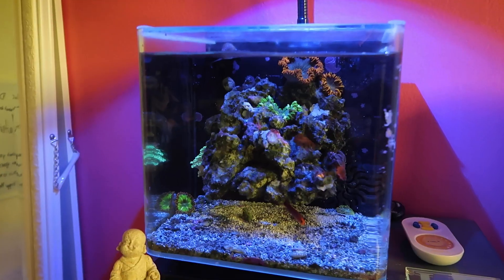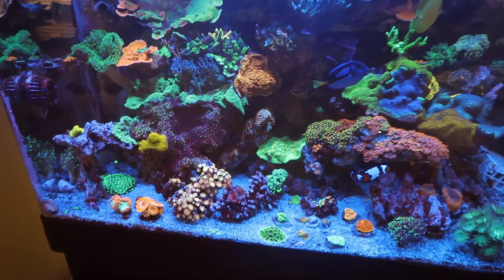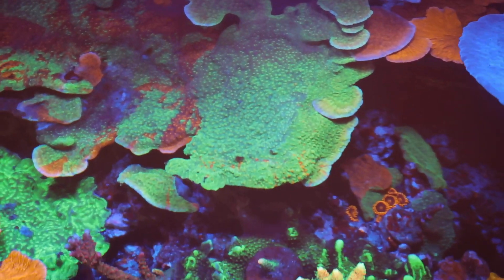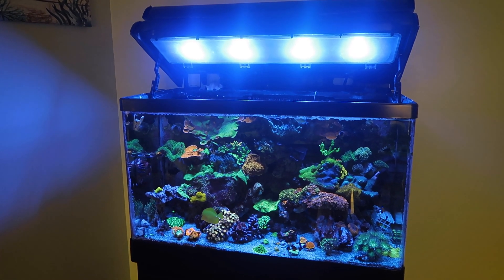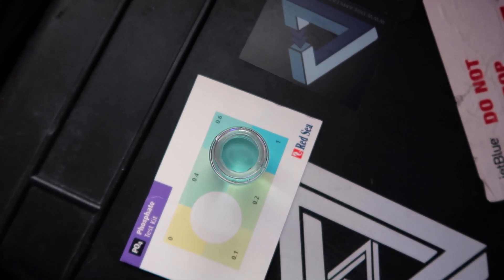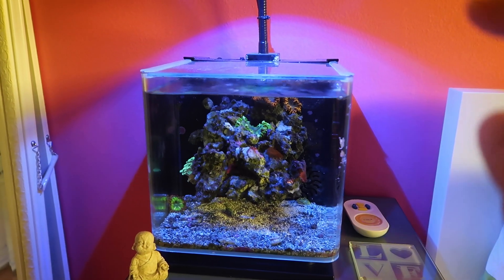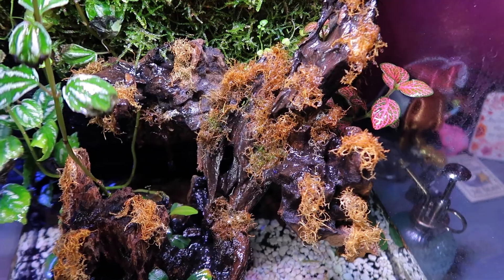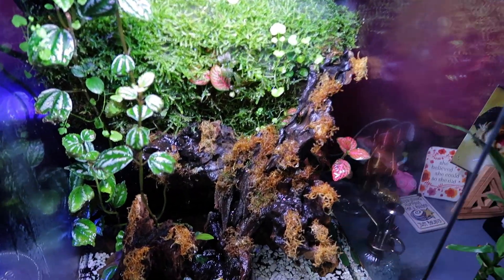All My AQUARIUMS in ONE Video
My aquarium line up has grown a bit in the last 2 years! Here are all of my aquariums, reef tanks and freshwater!